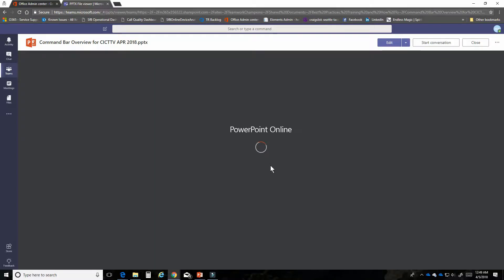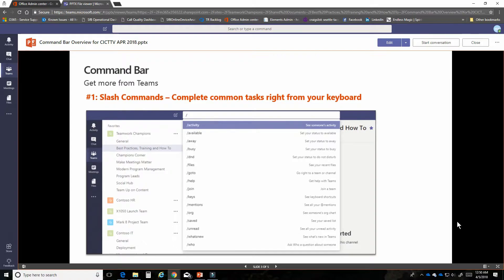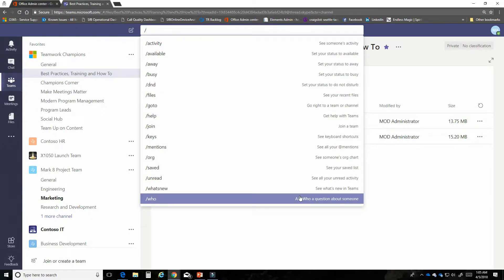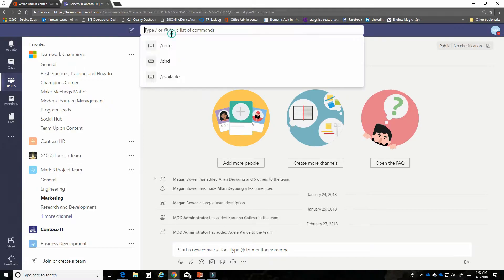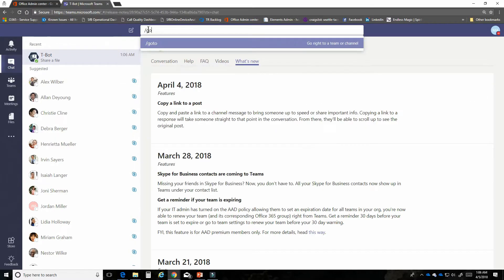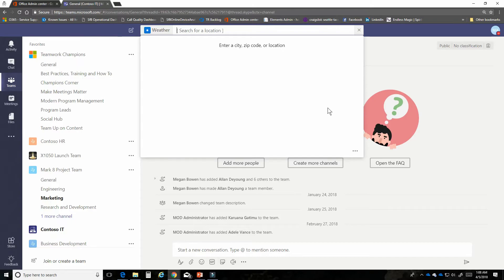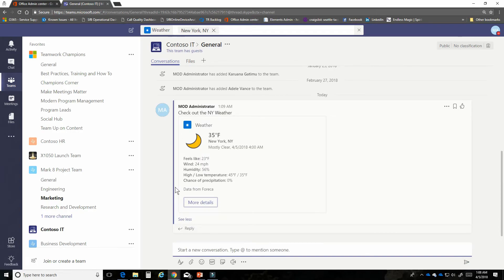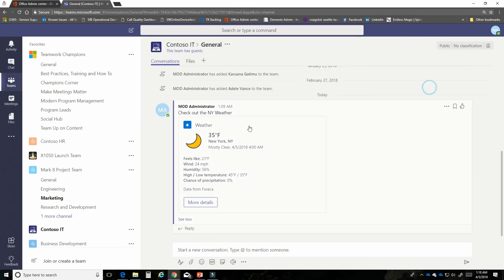Tech Tip: Using the Microsoft Teams Command Bar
The command bar gives you quick access to common commands, apps and the search experience.  Learn about in 5 minutes.